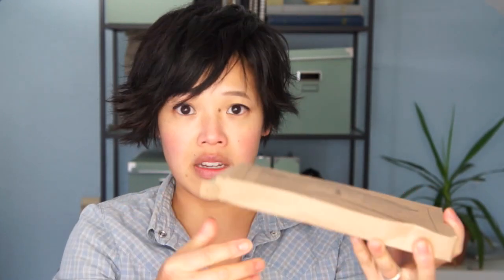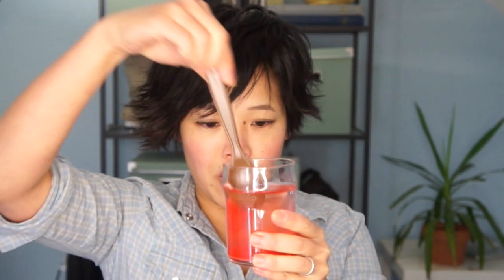MRE: Menu 8 Meatball Marinara - Meal-Ready-to-Eat tasting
Tasting another MRE, or Meal Ready-to-Eat, a U.S. field ration on this episode of Emmy Eats on Emmymade in Japan.

Meal Ready-to-Eat, Menu 8 Meatballs in Marinara

MRE trivia:  The flameless ration heater, FRH was introduced to the ration pack in 1992. Comment "Yep, I'll say it again. Thermodynamics is cool." below. :)